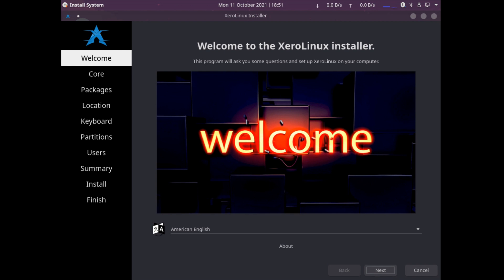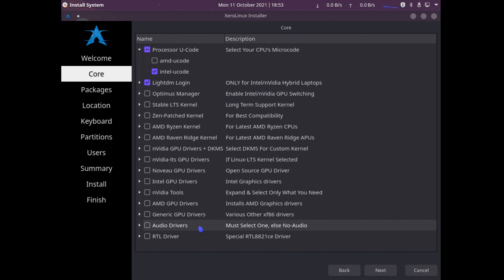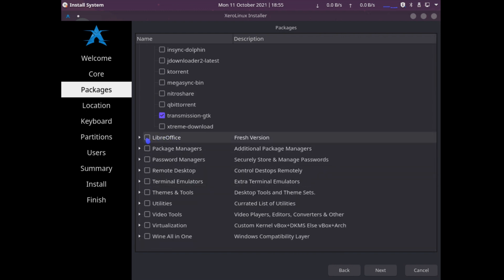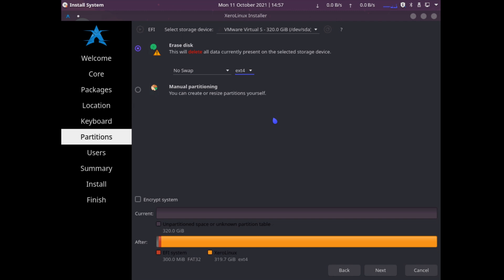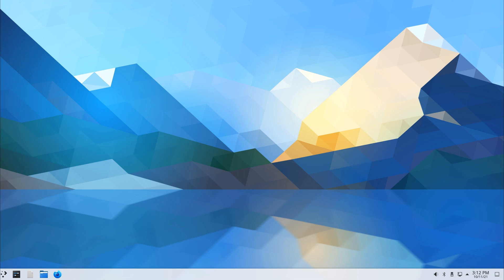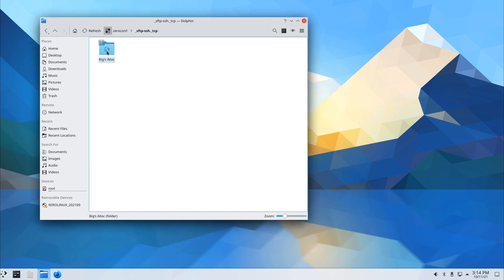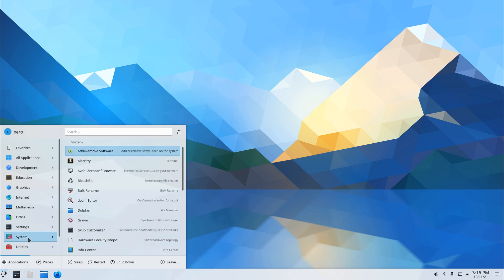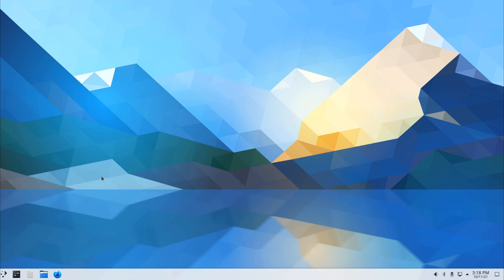First look at Xerolinux - is it worth using as main OS?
Xerolinux is a new Arch Linux Distro. Is it worth using as my day to day OS?